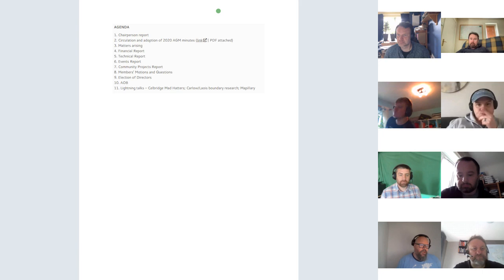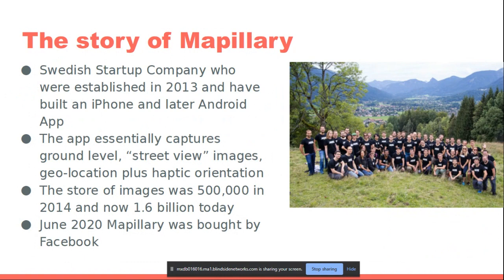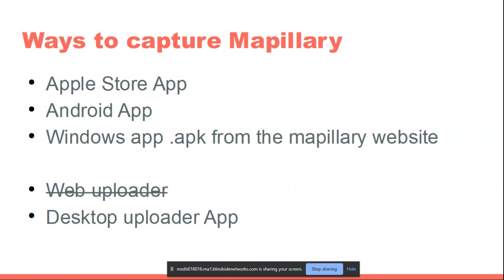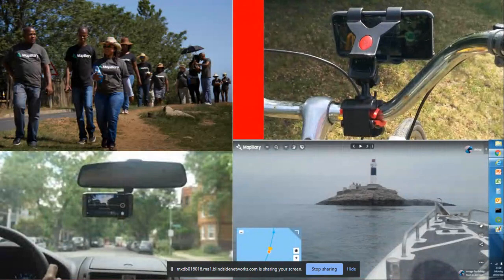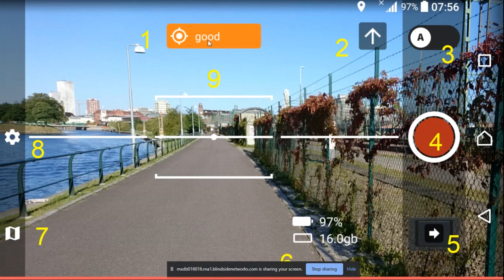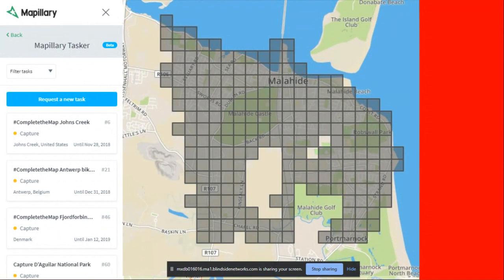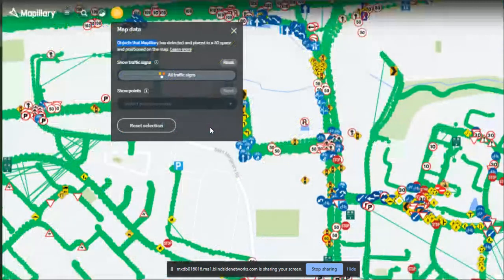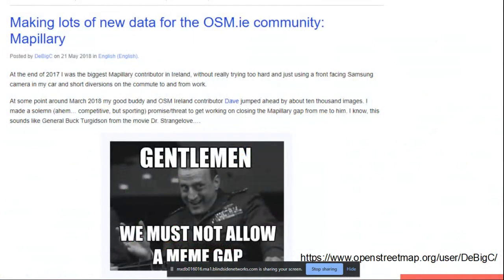OpenStreetMap Ireland AGM 2021 - Mapillary lightning talk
Presenter: Ciarán Staunton